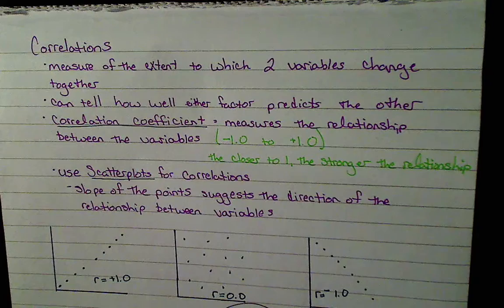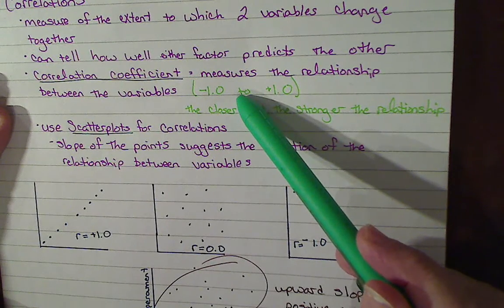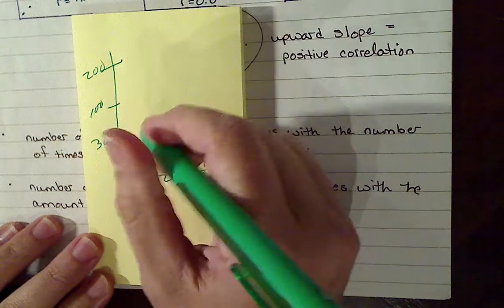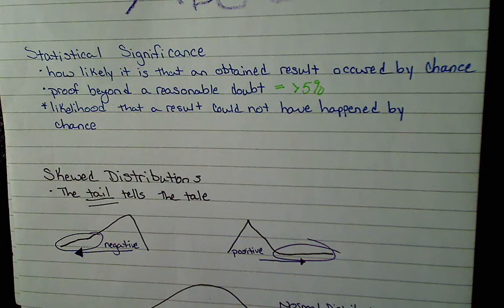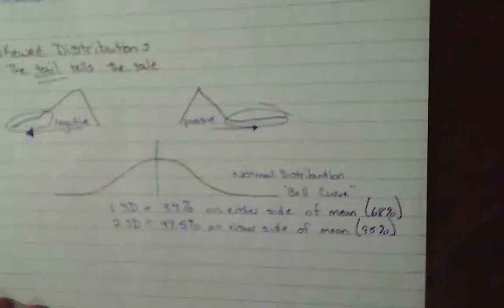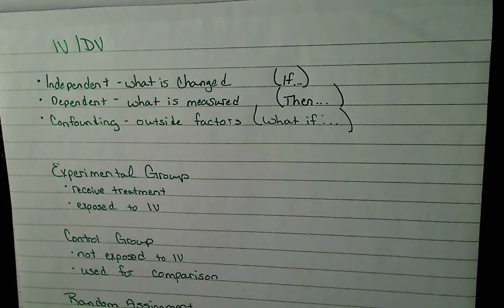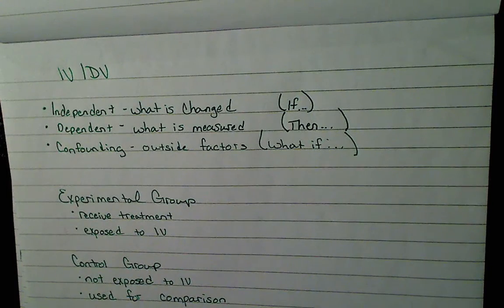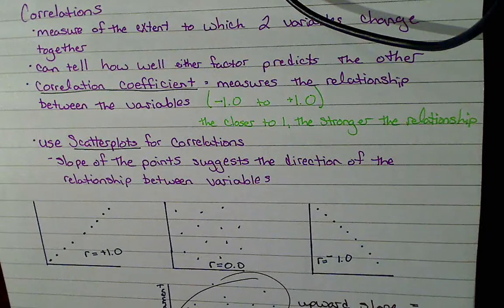Stats Quick Review